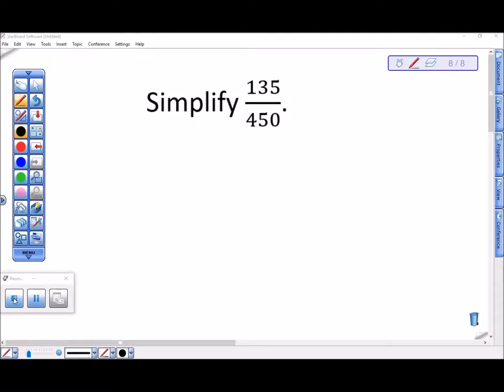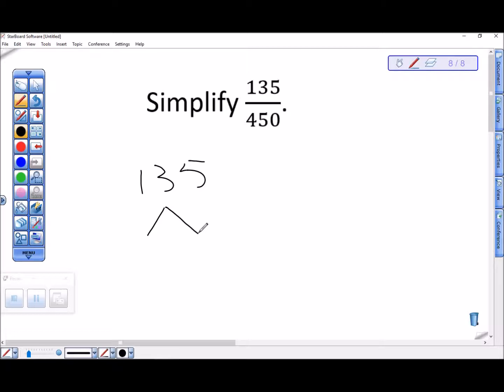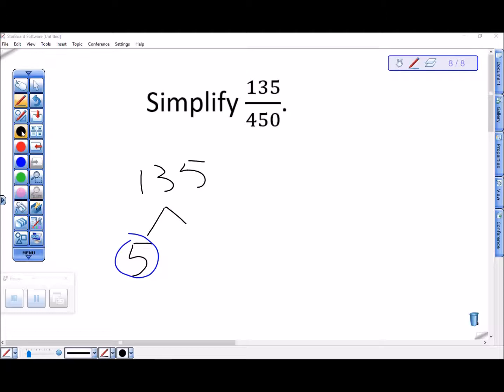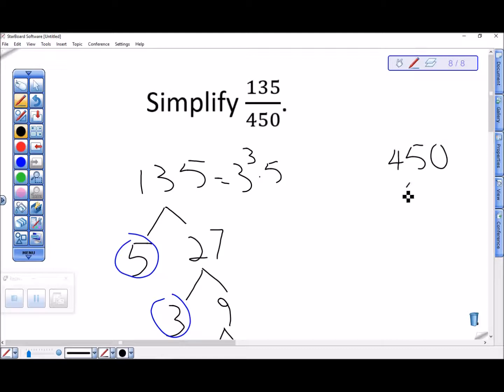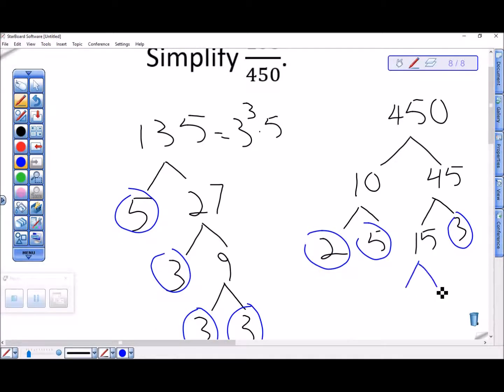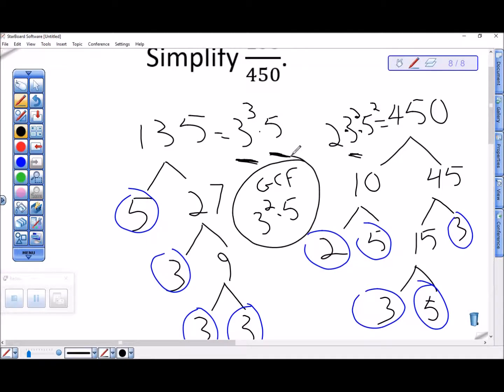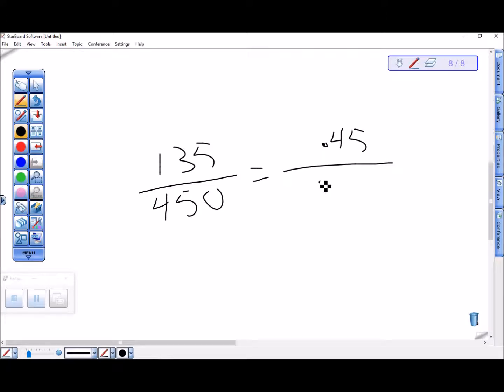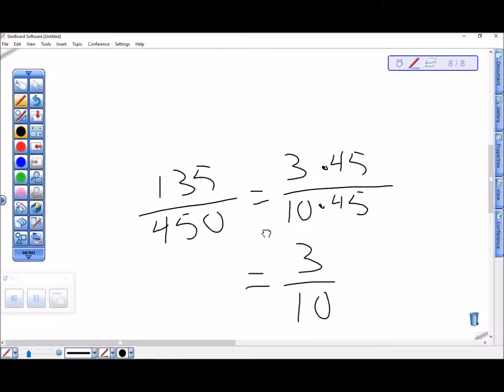Simplifying Fractions - Example 3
Simplifying 135/450.